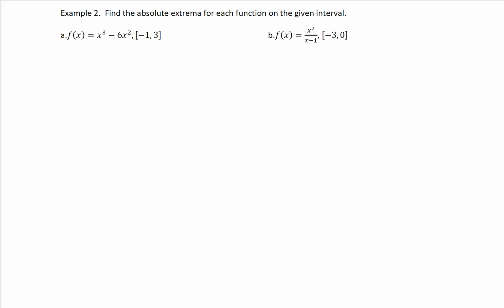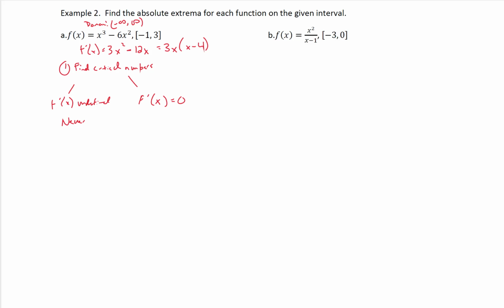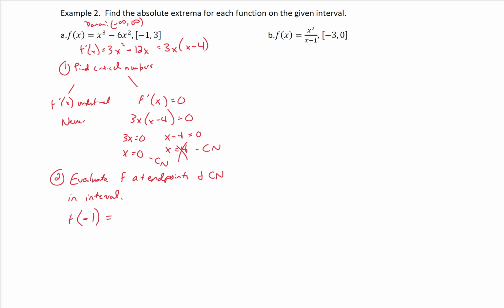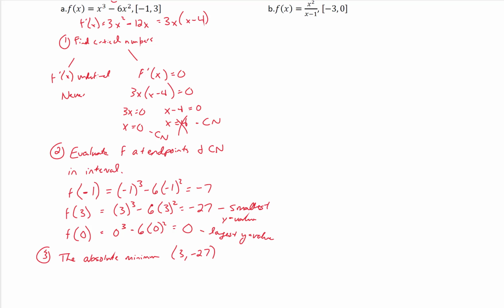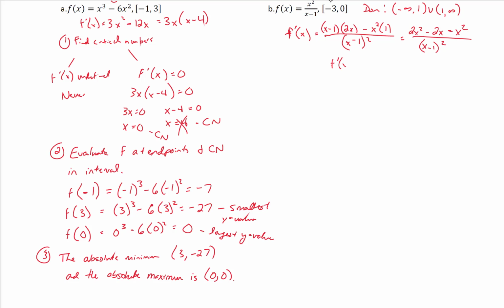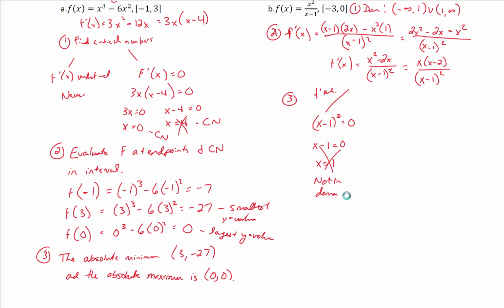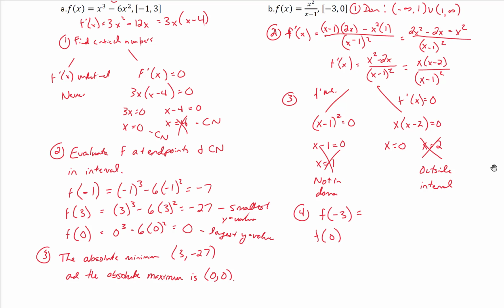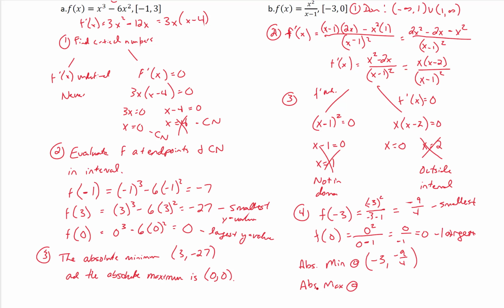MAT 271 Section 4.1 Example 2